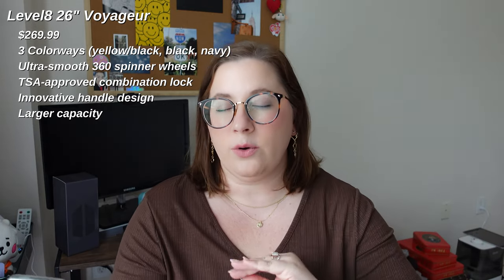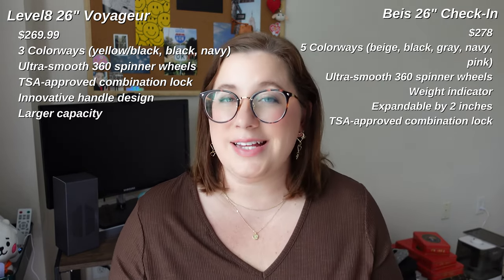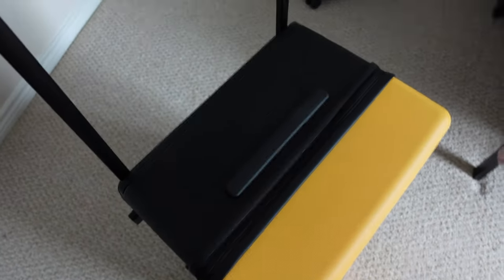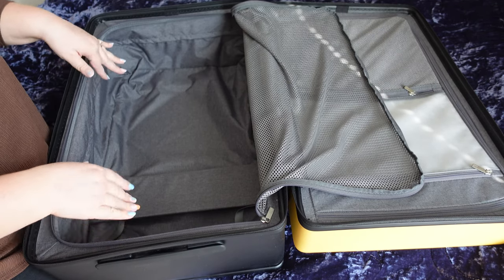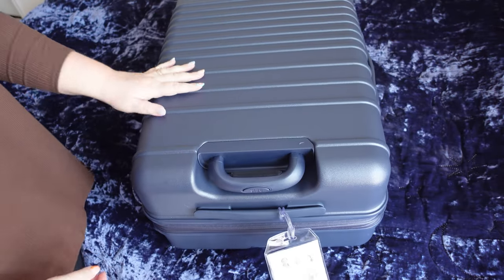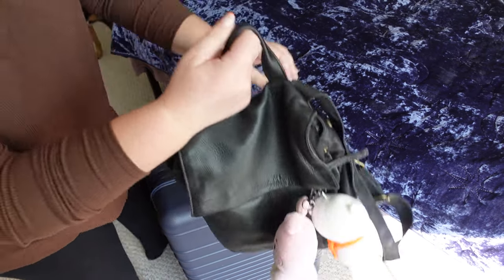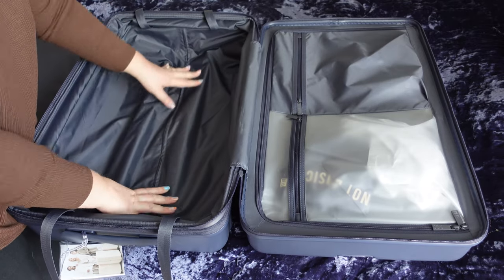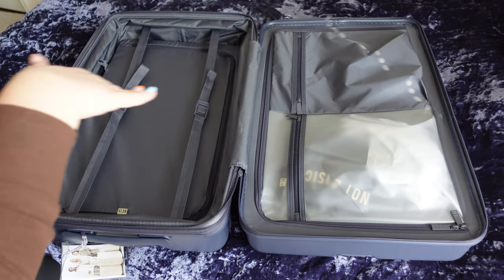BEST SUITCASE EVER?! | Honest Review of BEIS Travel Suitcase and LEVEL8 Luggage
Today's video is a LEVEL8 Luggage vs. Beis Travel review! I am sharing my honest review of the Beis 26" Check-In Roller luggage and the LEVEL8 26" Voyageur Check-In luggage. I break down the pricing, dimensions, specs, and product features for each item. If you've been considering a purchase from Beis, I really hope this video helps you in your decision!

When watching my (or anyone's!) videos, double check the Quality settings to make sure you're viewing in 1080p or higher for the best viewing experience! :)